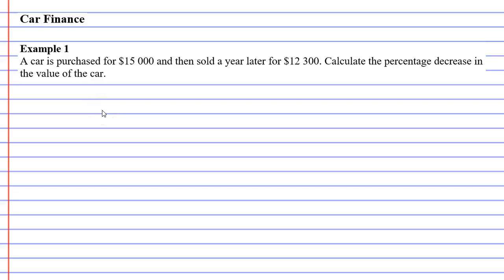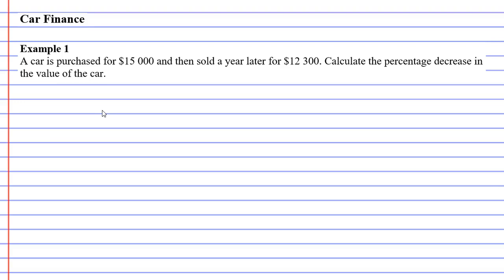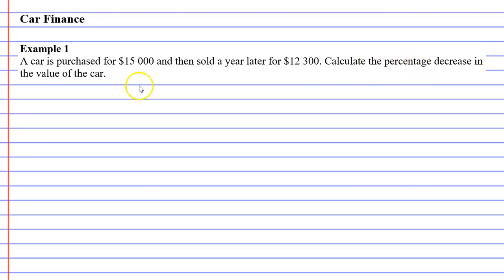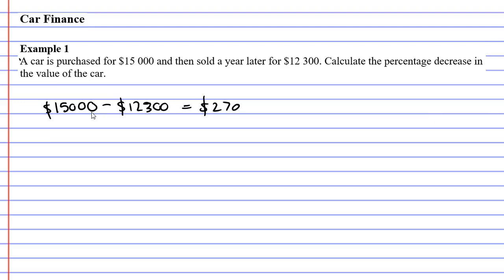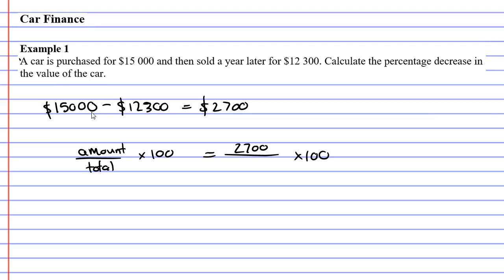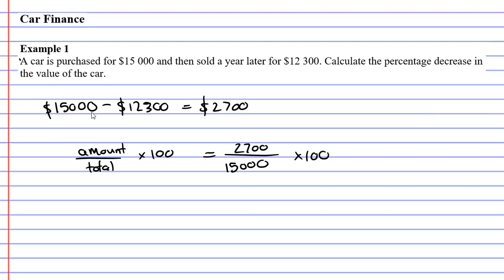12B Car Finance Part 1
Explains how to calculate the percentage decrease on the price of a vehicle.